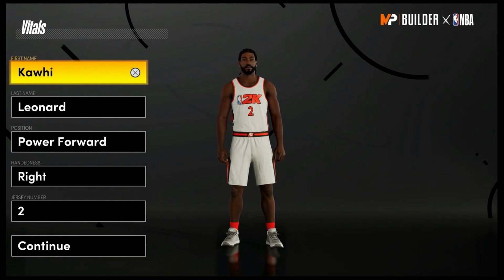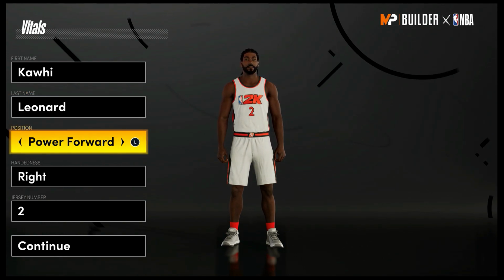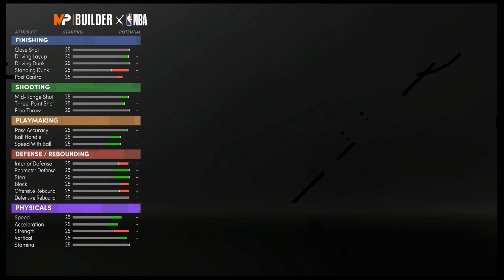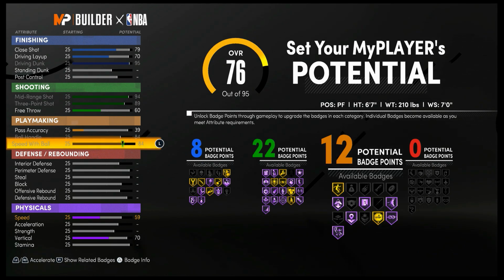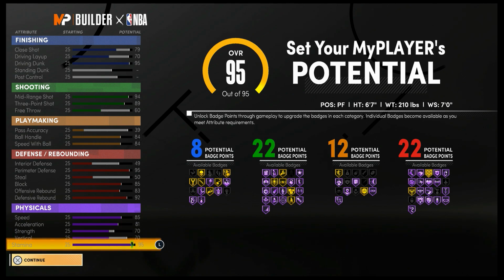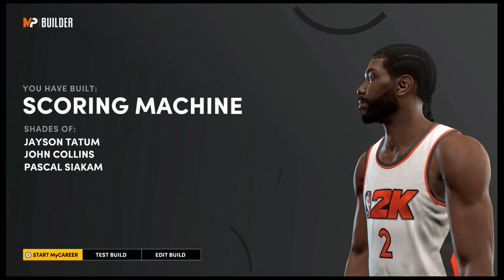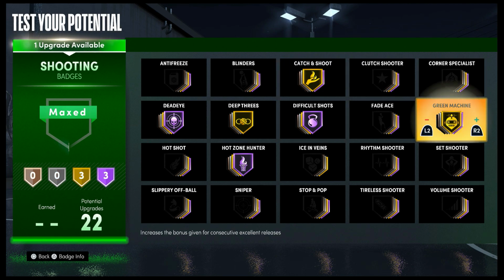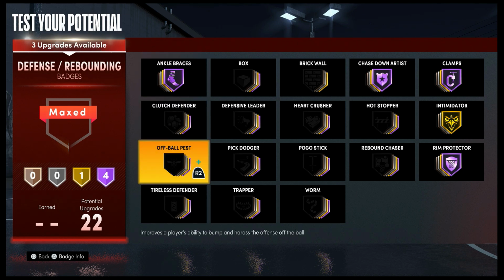BEST KAWHI LEONARD BUILD 2K21 NEXT GEN !!!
In this video I will show you the best kawhi leonard build 2k21 next gen,